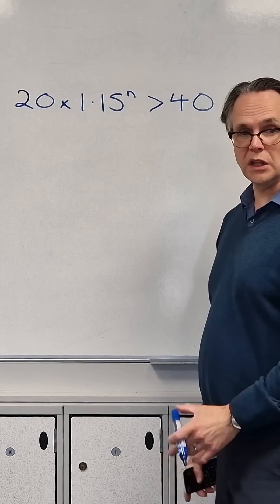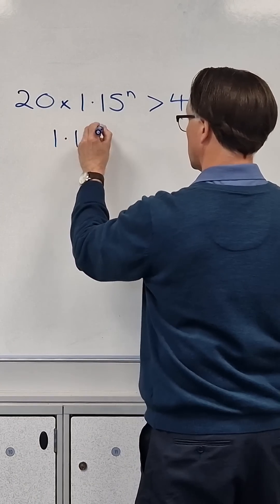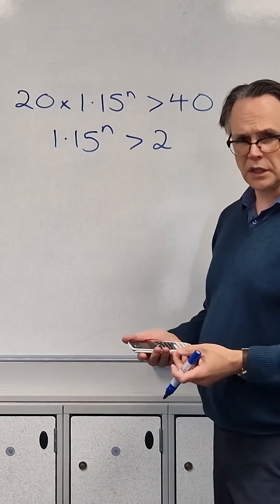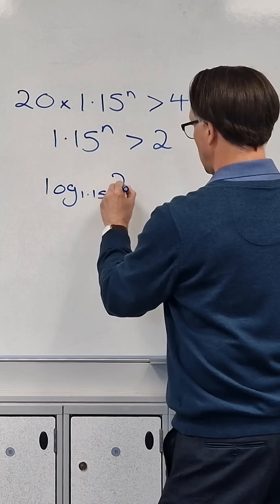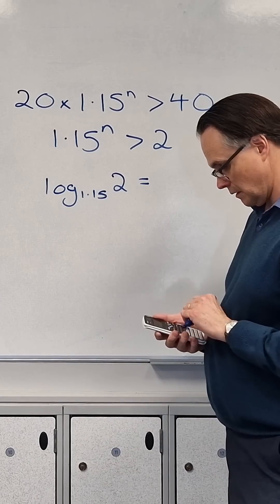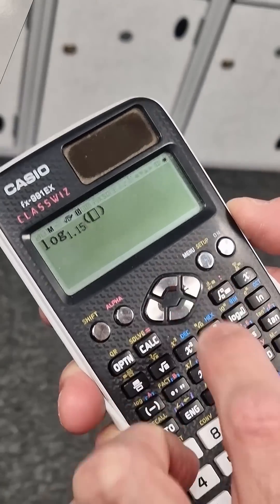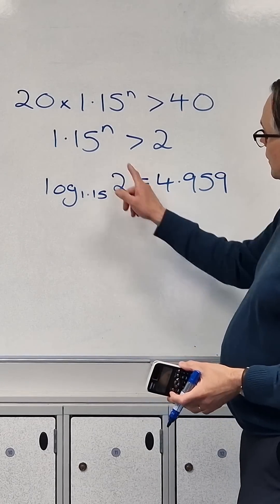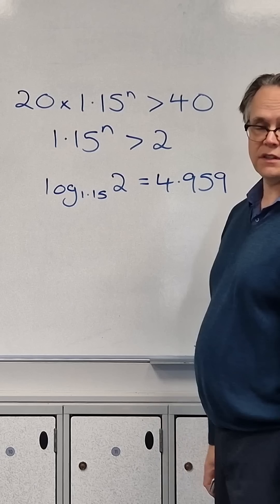Using the log button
An alternative to trial and improvement.